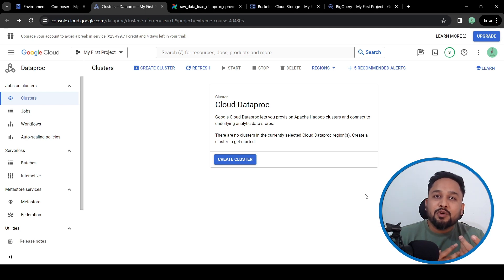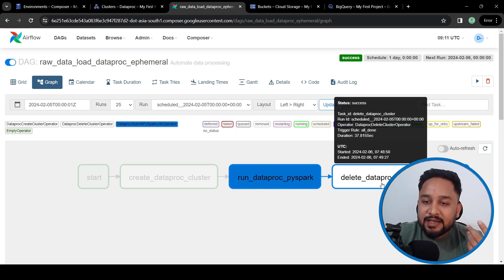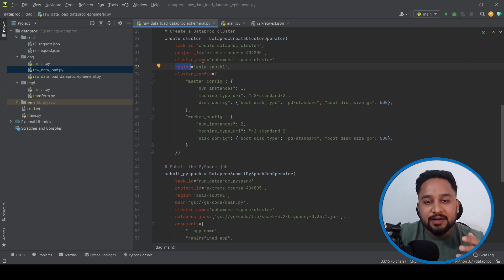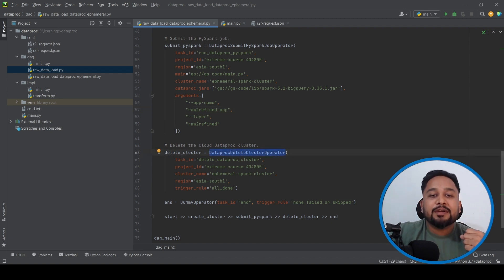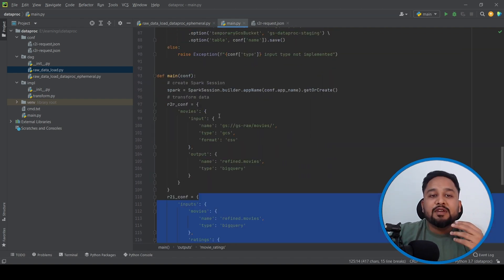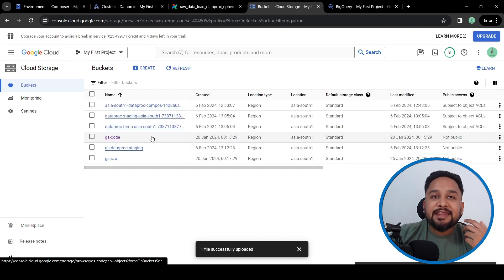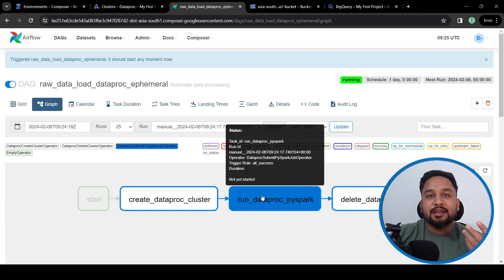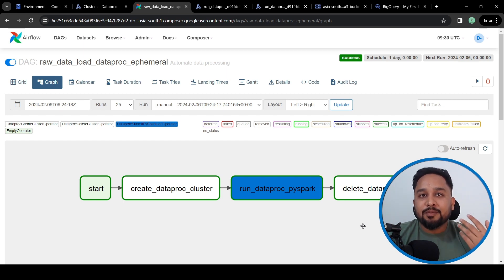Dataproc PySpark with Cloud Composer || GCP Tutorials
How to submit a Pyspark script using Airflow!

Welcome to the Pyspark Airflow Integration Tutorial.

This video showcases a powerful workflow for data processing on Google Cloud Platform (GCP), combining the strengths of Dataproc, PySpark, and Cloud Composer (Airflow). We'll dive into:

1. Building the Dataproc Cluster:
Learn how to efficiently create a Dataproc cluster using Cloud Composer for scalable and secure data processing.
Gain insights into configuring the cluster's resources and software environment to match your specific needs.

2. Unleashing PySpark's Power:
Witness the execution of a PySpark script within the Dataproc cluster, demonstrating its capabilities for processing and analyzing large datasets.
Explore the script's functionalities, understanding how it interacts with your data and delivers valuable insights.

3. Orchestration with Cloud Composer:
Discover the magic of Cloud Composer in automating and scheduling your data processing tasks.
See how Cloud Composer triggers the creation of the Dataproc cluster, executes the PySpark script, and then gracefully shuts down the cluster, maximizing resource efficiency.

4. The Perfect Synergy:
Understand the combined power of these tools – Dataproc's processing muscle, PySpark's flexibility, and Cloud Composer's orchestration magic – for building robust and scalable data pipelines.
Learn how this approach streamlines your data workflows, saving time, resources, and ensuring efficient data processing on GCP.
Bonus:

Get tips and best practices for optimizing your Dataproc, PySpark, and Cloud Composer configurations for production use.

Discover additional functionalities and use cases to unlock the full potential of this powerful data processing ecosystem.

By the end of this video, you'll be equipped with the knowledge to:
1. Automate your data processing pipelines on GCP using Dataproc, PySpark, and Cloud Composer.
2. Leverage the strengths of each tool to create efficient and scalable workflows.
3. Understand the key configurations and best practices for successful implementation.

Ready to streamline your data processing and unlock deeper insights? Join us on this journey!